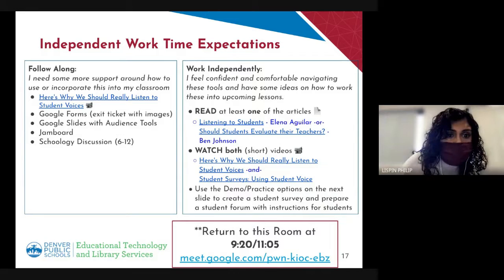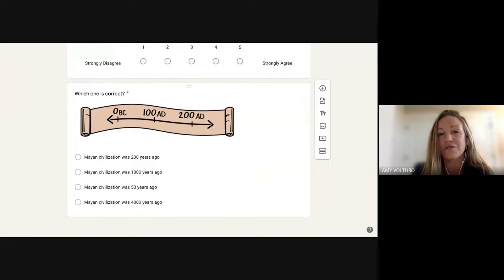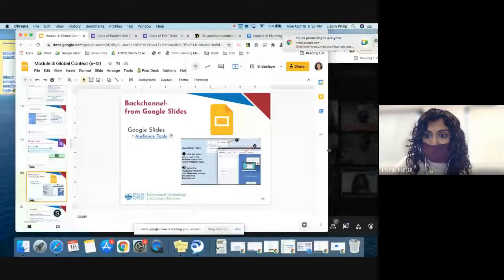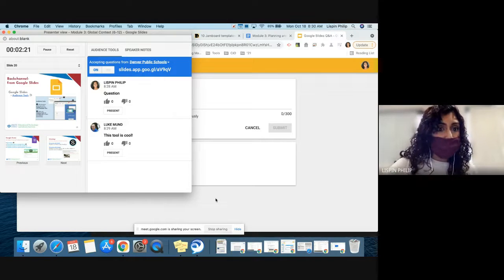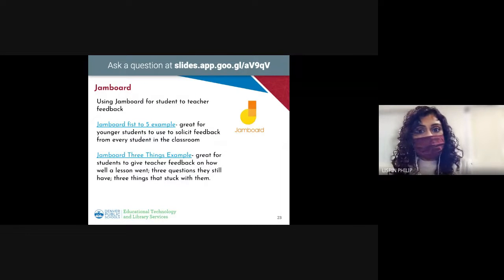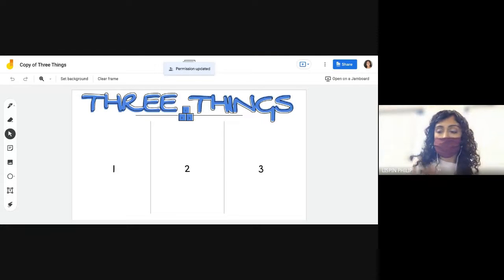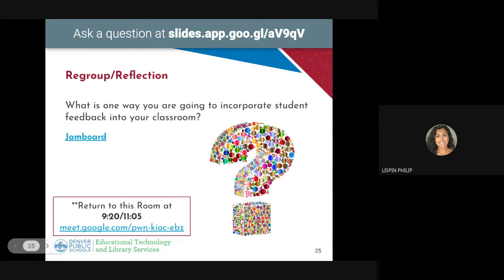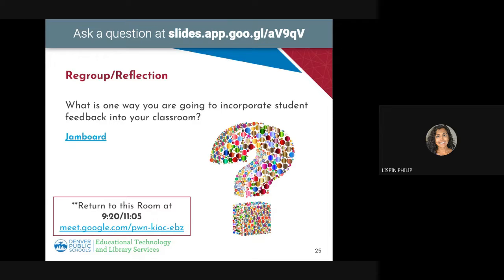Global Context Secondary Strategy 1 Feedback From Students to Teacher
Recording of the Oct 18th Teal Day session. Strategy 1 for secondary teachers.